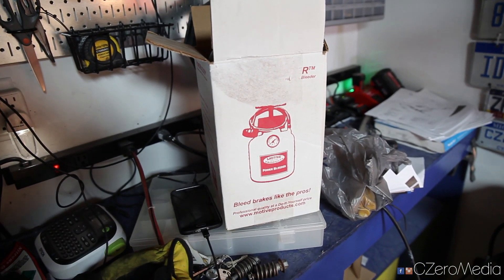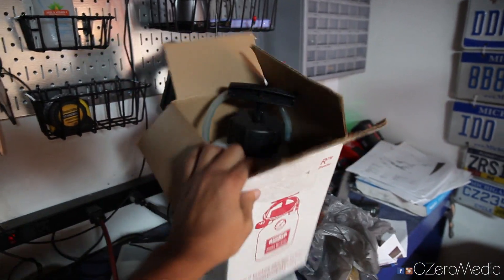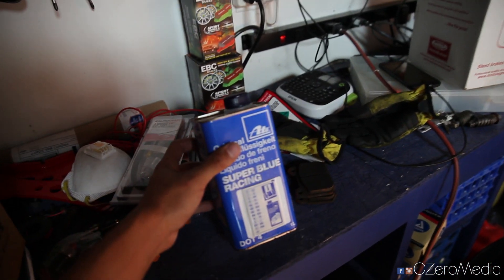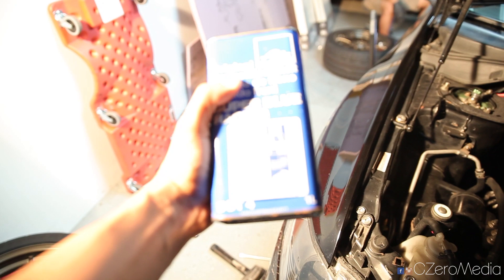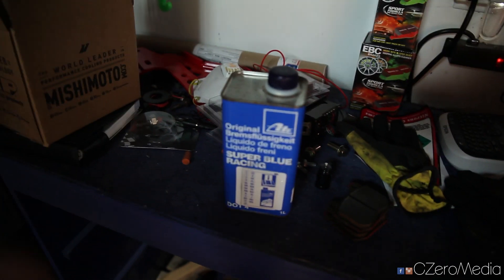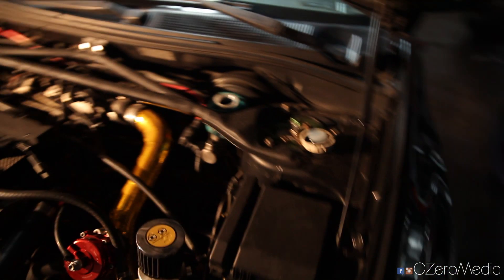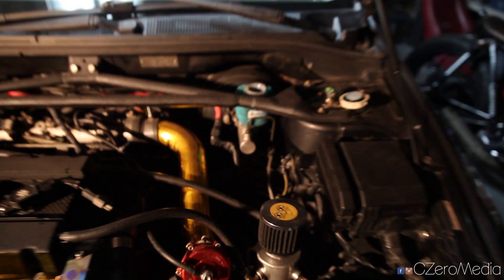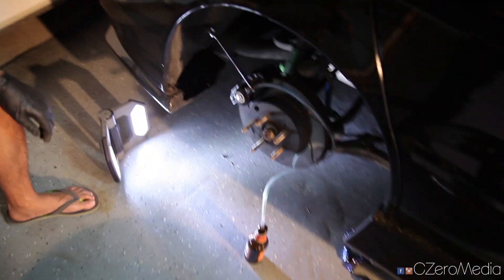How To Bleed Evo Brake Fluid Voltex Evo Build #18